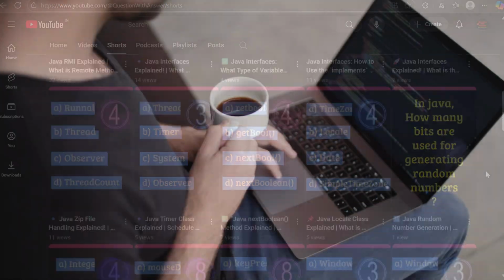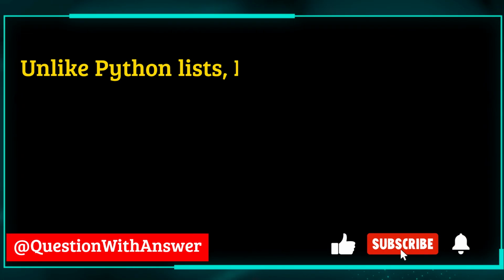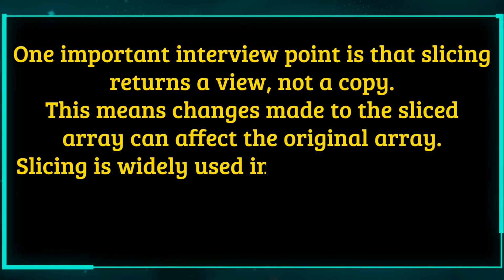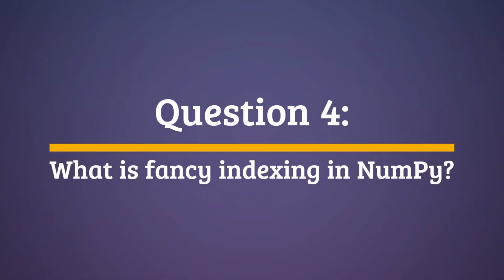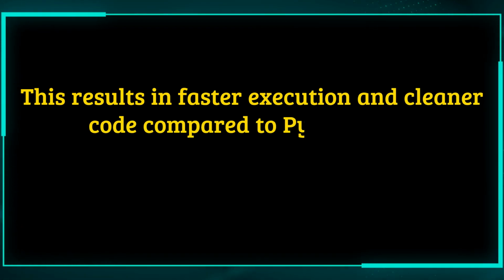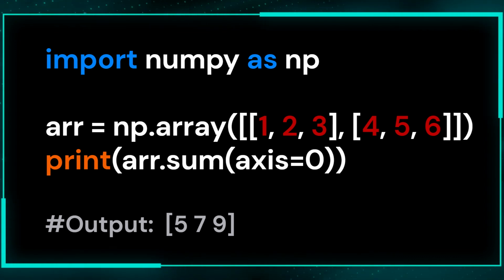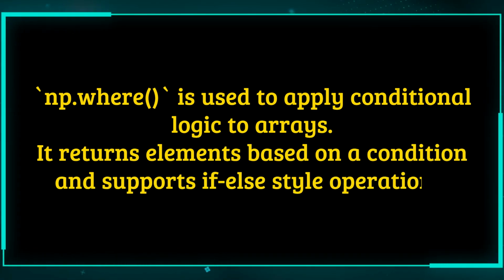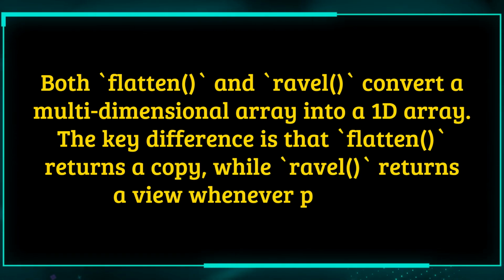NumPy Interview Questions Part 2 | Real Interview Questions with Answers (2025)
⚠️ Most candidates fail Python interviews not because of Python — but because of NumPy concepts.

In this video, you’ll learn NumPy Interview Questions – Part 2, covering real interview questions that are frequently asked in Python, Data Science, Machine Learning, and Backend Developer interviews.

📌 This is Part 2 of our NumPy interview series, and none of the questions are repeated from Part 1.

 🔍 What you’ll learn in this video:

* NumPy indexing and slicing (asked in almost every interview)
* Boolean masking and filtering arrays
* Difference between fancy indexing and slicing
* NumPy functions interviewers expect you to know
* Practical code examples with outputs (interview-friendly)

💡 Each answer is explained in simple language, with code + output, making it perfect for:

* Python Developers
* Data Analysts
* Data Scientists

👉 If you’re preparing for Python interviews in 2025, this video will save you hours of confusion.

(👉 Add Part 1 link)

📺 Coming next:
NumPy Interview Questions – Part 3 (Advanced & Tricky Questions)